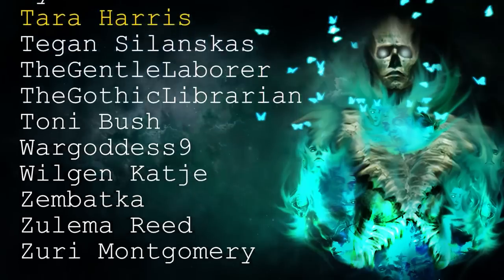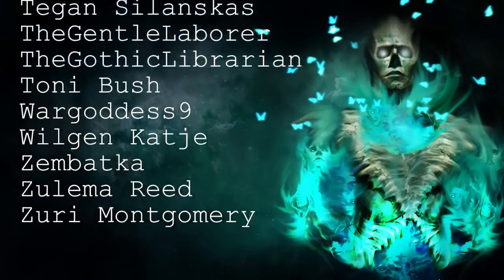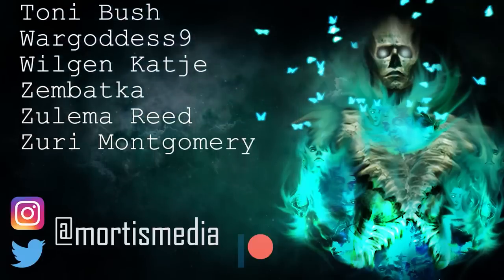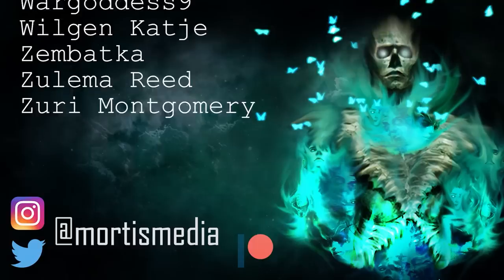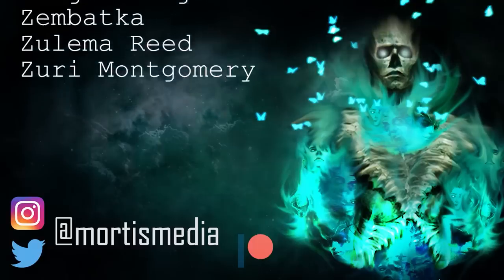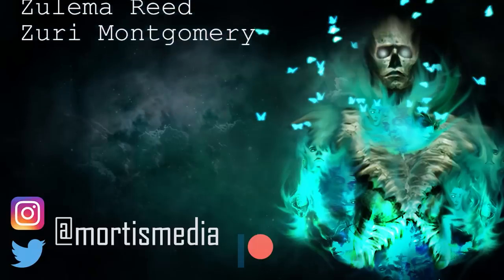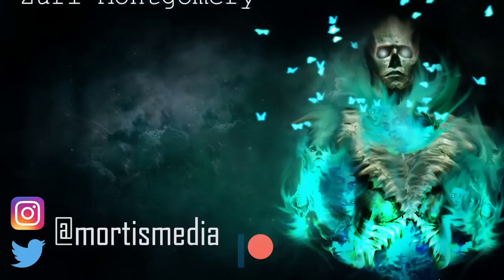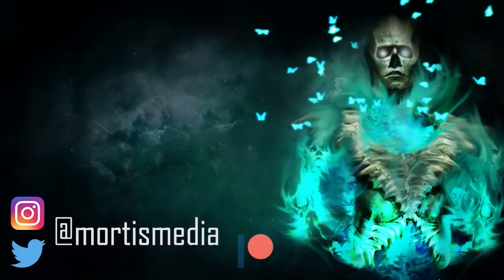10 TRUE Terrifying & Disturbing Haunted House Scary Stories | Horror Stories To Fall Asleep To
It's time to join me in some haunted houses where we encounter ghosts and the paranormal!

Intro - 00:00
Story 1 - 00:25
Story 2 - 02:55
Story 3 - 08:33
Story 4 - 16:10
Story 5 - 17:46
Story 6 - 19:12
Story 7 - 22:57
Story 8 - 24:31
Story 9 - 32:46
Story 10 - 39:47
Story 11 - 41:37
Outro - 43:15

Submission by: GalaxyToaster

Secret Message Section: I don't know if you read or saw, but reddit is making some changes, and  a lot of subreddits are unhappy with it, consequently this video was a lot harder to produce as I can't access the stories from many subreddits I gained permission for in order to narrate them. Let's hope that reddit acknowledges the community and we can get back on track soon! I hope you liked the video guys!